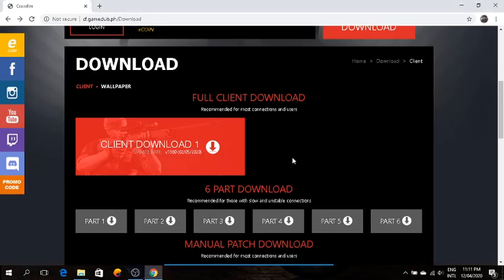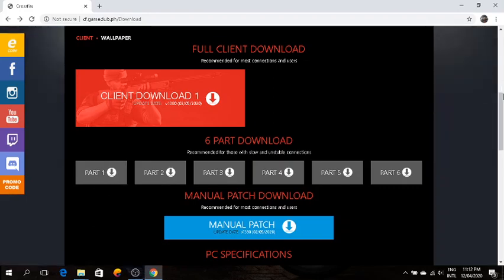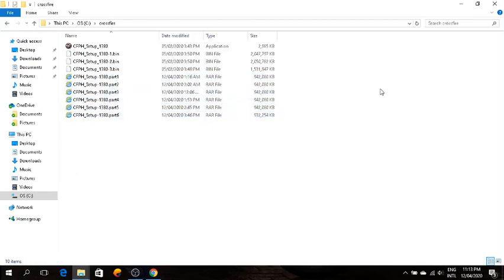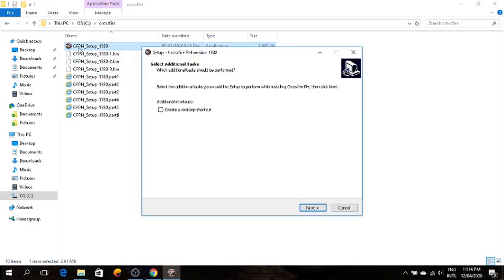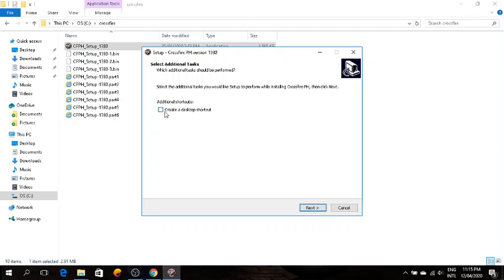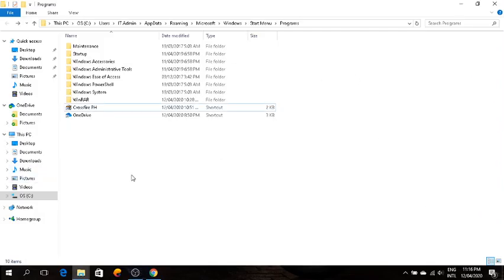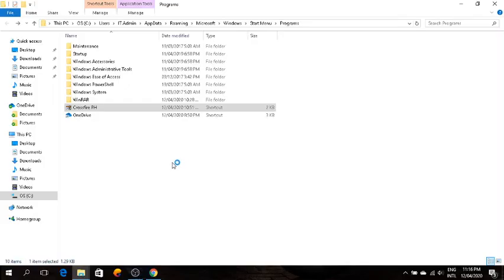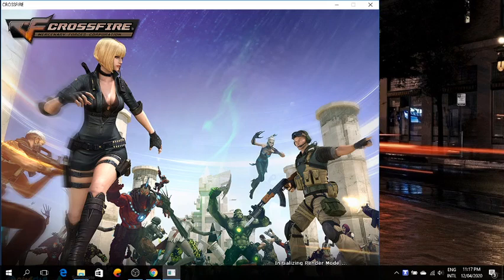HOW TO DOWNLOAD CROSSFIRE PH 2020 | 6 MINUTES TUTORIAL!